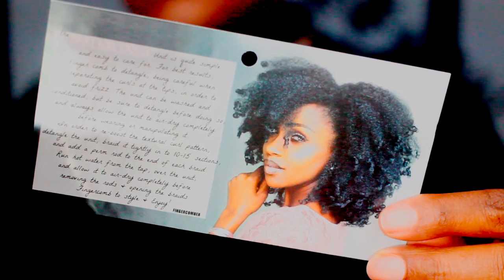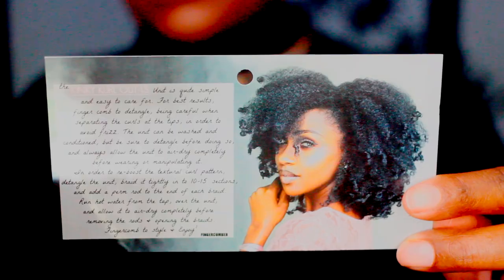FingerComber Kinky Kurl Out LS Unit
FILM & EDITING DETAILS:
FILMED & EDITED BY KiKi Carr